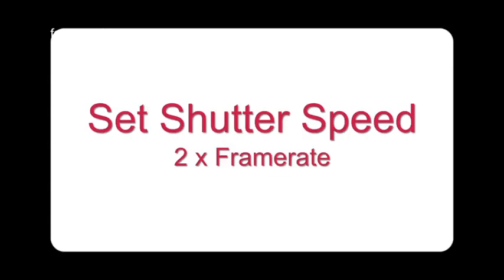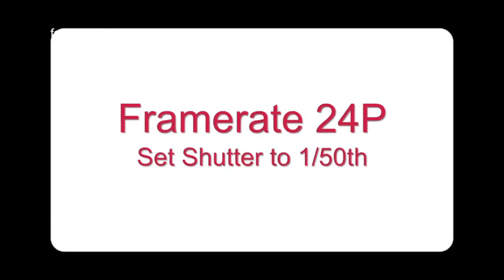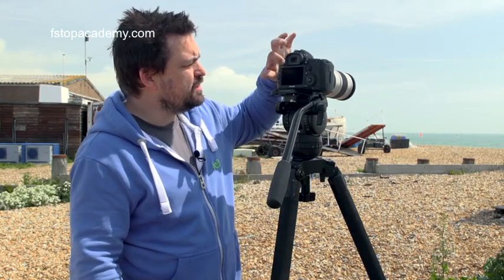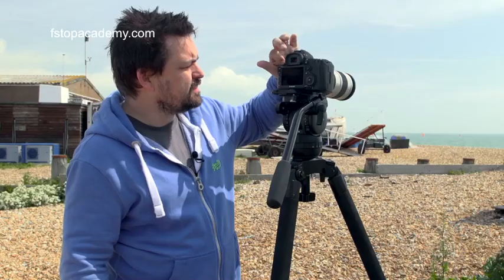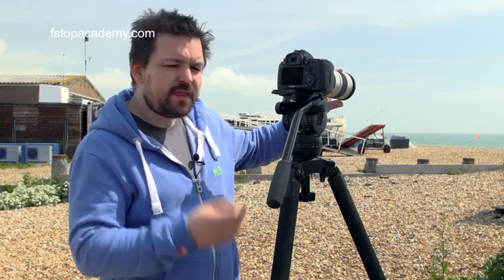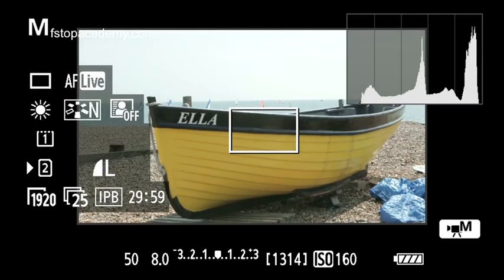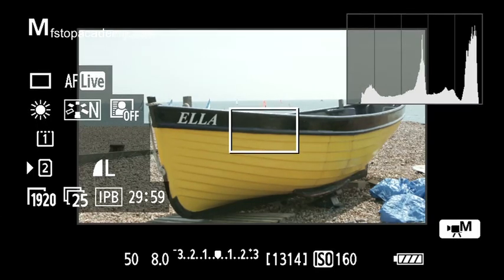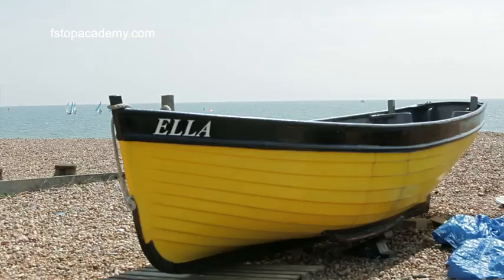Shutter Speed & Using ND Filters on the Canon 5DMKIII (Foundations #1) CH7/14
Learn how to price properly, implementation, accountability and a coach who calls you out. Not sure where your video business is leaking growth? Take the free Scorecard (2 minutes)

Read The S.C.A.L.E. Method. The playbook for video production owners stuck between $200K and $500K:

Turning over $200K+ but still choosing between bad clients and empty weeks? The Clarity Audit: eight questions, 48 hours, a 3-page report that tells you what to stop, what to protect, and where your next level of growth is hiding:

About Den:
Den Lennie has coached 178+ video production businesses over 14 years generated in excess of $52 million combined. Author of The S.C.A.L.E. Method. Founder of the Video Business Accelerator and host of The Den Lennie Show (385+ episodes). Based on Australia's Sunshine Coast. 🎬 About This Video – Part of the Videographer Foundations series

While gear always changes, the principles and techniques still hold true. I wanted to make this content available 100% for free as a resource for filmmakers who are still honing their craft.

CH7/14 Get smooth motion and proper exposure in daylight. We break down the shutter speed rules and when to use ND filters.

👉 These days, I help video business owners grow to $ 500K+. check out these Business growth videos